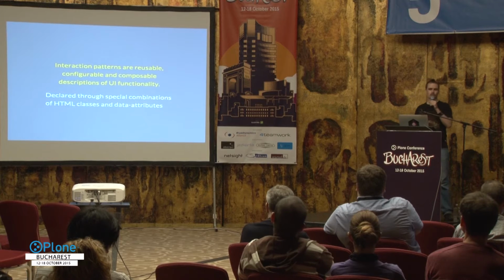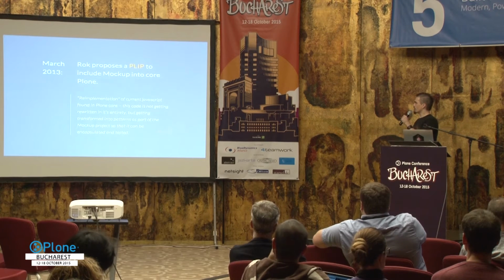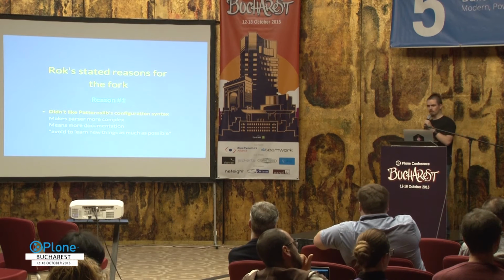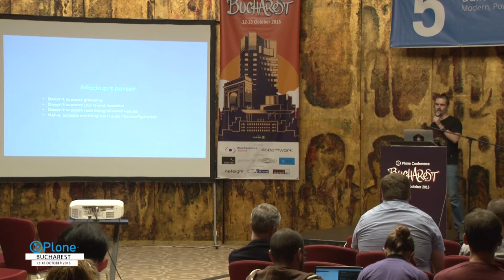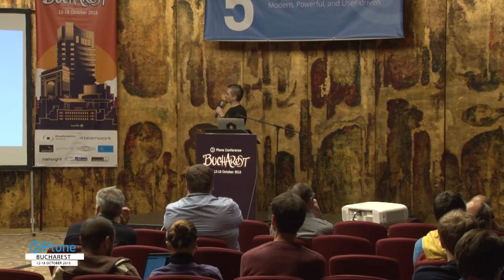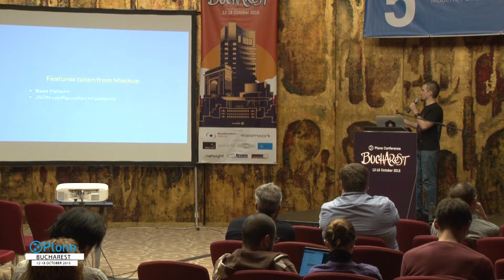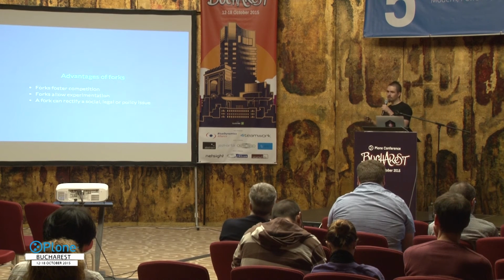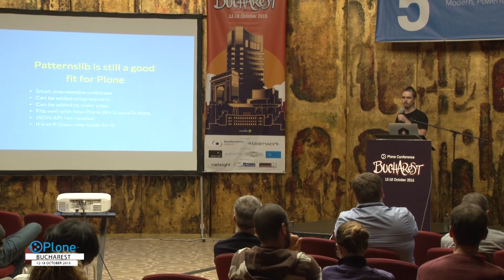JC Brand: Patternslib and Mockup breaking up and getting back together again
At the 2012 Plone conf in Arnhem, Cornelis Colbach and Florian Friesdorf made a presentation of the Patternslib project, which allows people to add Javascript functionality to a webpage by only writing HTML and CSS. At that conference the idea was born to use this concept in Plone as well. Over time, the Plone implementation (called Mockup) was forked and became incompatible with Patternslib. The two projects continued along independently, unable to share code or expertise. In this talk, I'll discuss the background and nature of this split and what I did at the Innsbruck and Munich sprints to get the two projects merged and compatible again. I'll also discuss how this fork affects us today, the challenges we face and how I think we should proceed going forward from here.